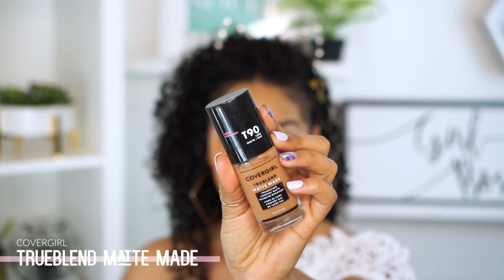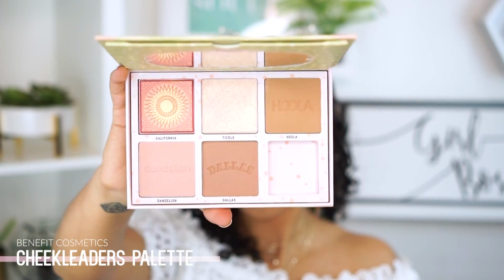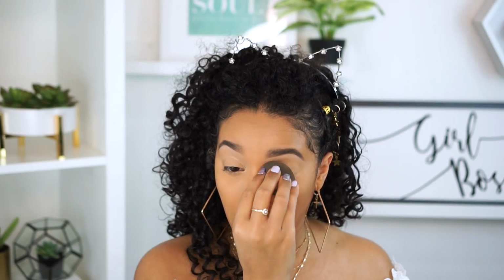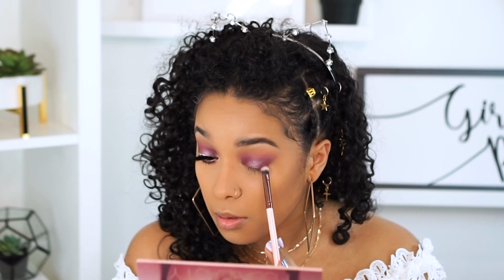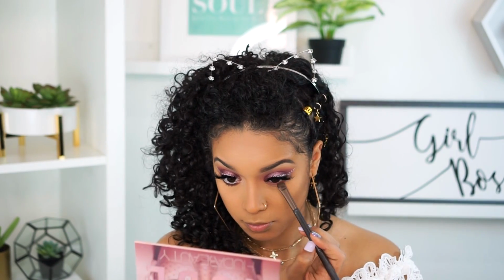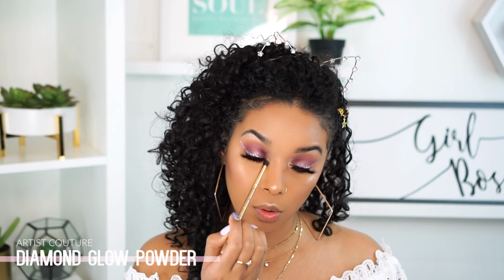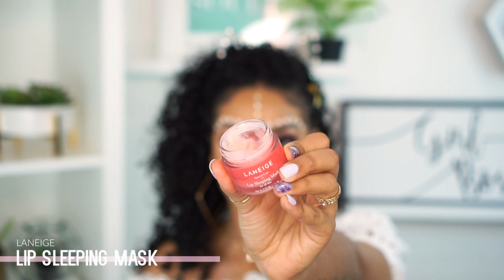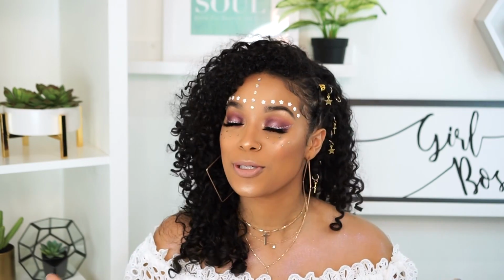COACHELLA + FESTIVAL MAKEUP TUTORIAL! 2019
Hey muffins!

I’ve been super inspired by festival season so I wanted to create another makeup tutorial for ya’ll! I hope you like! If you missed the Festival Inspired Hair Tutorial in this video, you can find that here!

P R O D U C T S   U S E D:

e.l.f. Cosmetics Poreless Face Primer

Covergirl Trueblend Matte Made Foundation -T90

e.l.f. Cosmetics 16 hr Camo Concealer- tan sand

Beauty bakery Flour Setting Powder- Translucent

Benefit Cosmetics Cheekleaders Palette

Huda beauty New Nude Palette

Rimmel Color Precise Eyeliner - white

Bad Gal Bang Mascara

Covergirl Full Spectrum Liner - SILVER METALLIC

Covergirl Full Spectrum GLOW Palette - ROSE RUSH

Artist Couture Diamond Glow - illuminati

Dazzle Drops from Mac Cosmetic (Dazzle Pink)

Lineage Lip Sleeping Mask

Fenty Beauty Gloss Bomb in Fussy

M A K E   S U R E   Y O U   S U B S C R I B E!

Pinky . Index . Thumb ♡

M I S S  M E?!    F I N D   M E   H E R E!